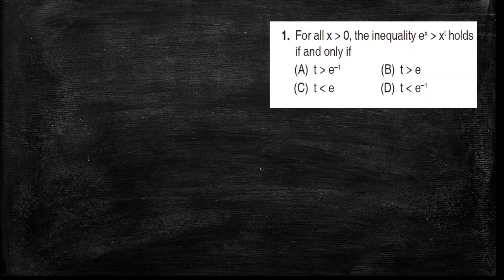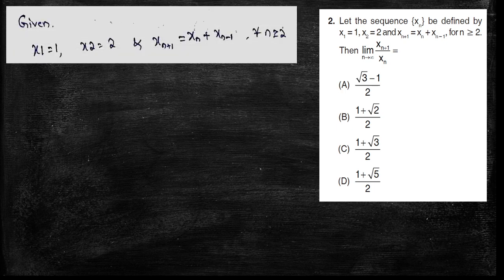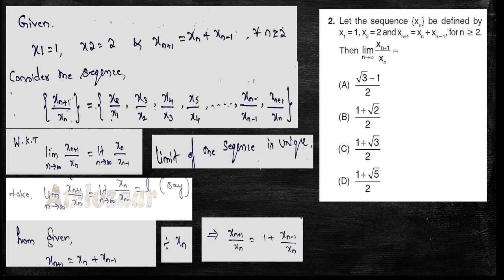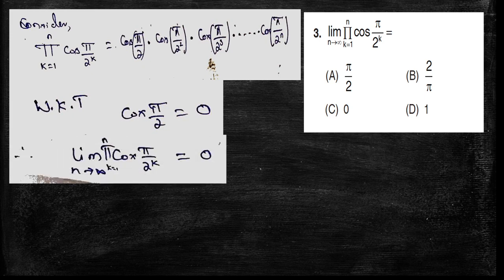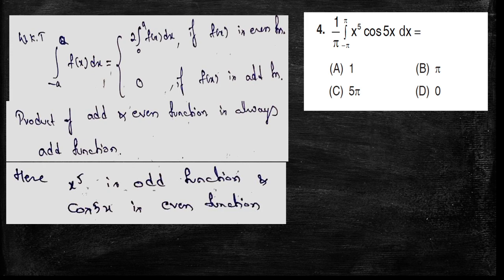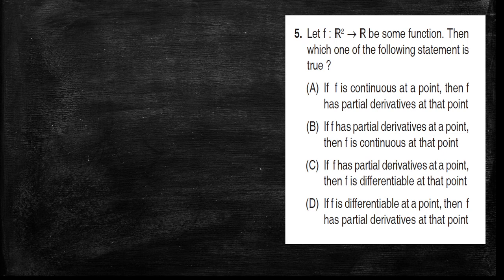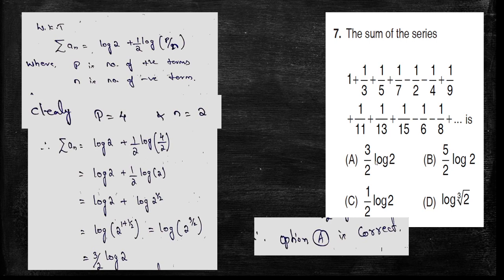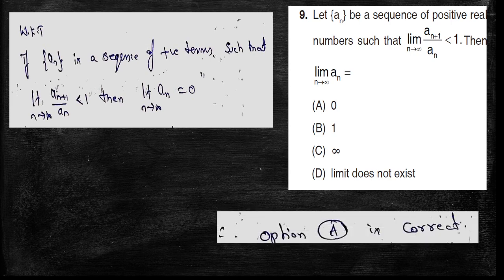Solutions|| Mathematics|| KSET-2018|| part-1(First ten questions)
In this video, I have solved first 10 questions from KSET-2018 Mathematics paper(2nd paper).
I hope this video will help you in your preparation for coming KSET.